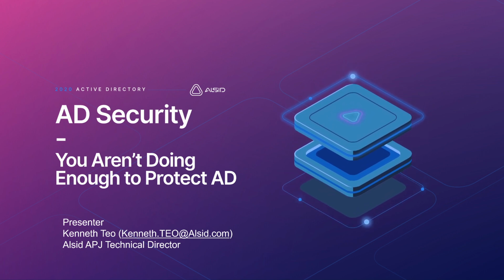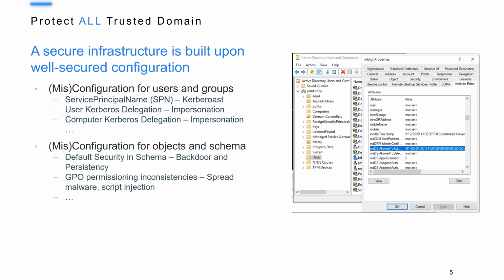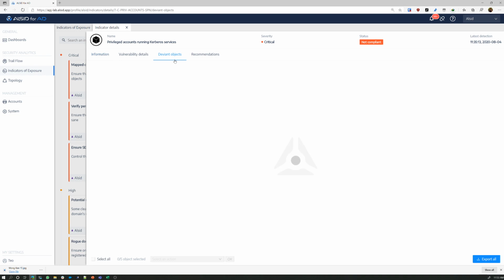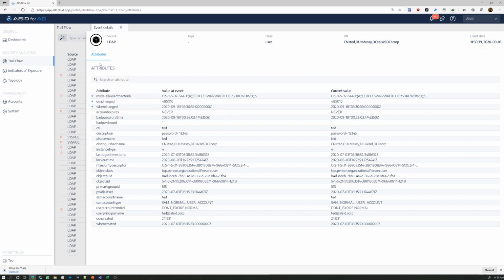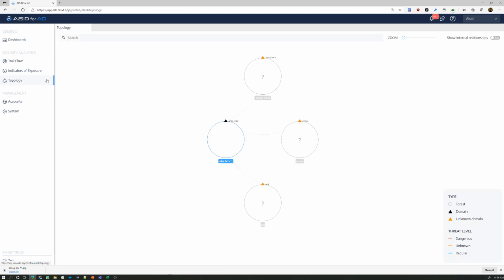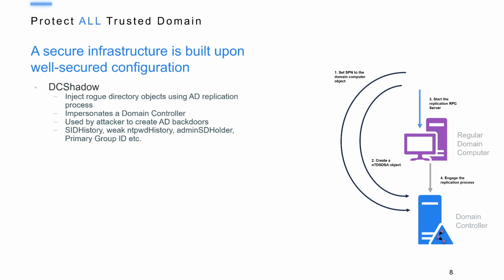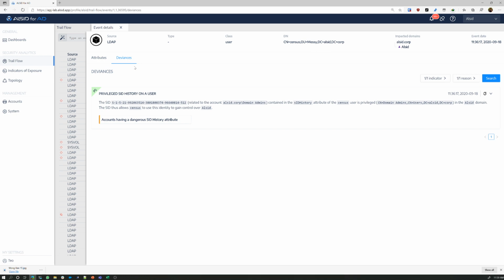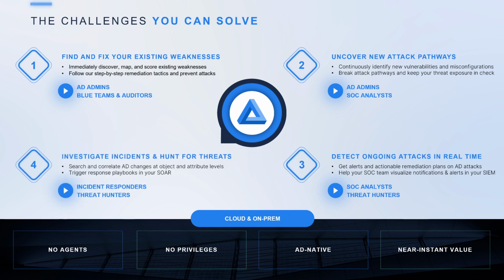Black Hat 2020-Alsid: You Aren’t Doing Enough to Protect AD (Where SIEM, EDR and Microsoft ATP fail)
It’s 2020, why are you not paying attention to the threat and offensive campaign targeting your Active Directory (AD)? Most company are not prepared for an AD-attack event. Stop relying on “swiss-knife” type of security solution to protect AD. Your AD, being the most important asset in your organization, deserves some respect and a dedicated body-guard.

Traditional cyber security is based on protecting the organization with solution that primarily react to security incident that has happened. Join us in this on-demand session to learn how you can stop chasing attacker and be ahead of them in closing the gap that feeds these AD attackers.